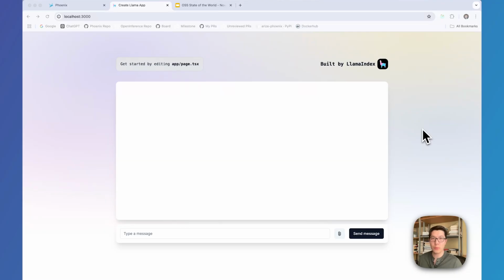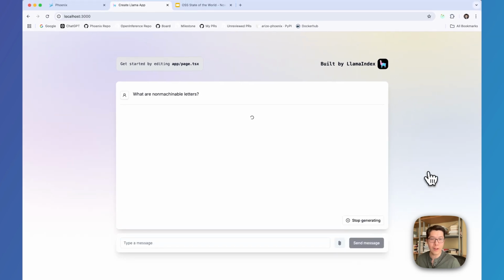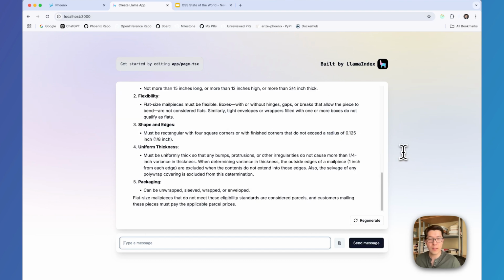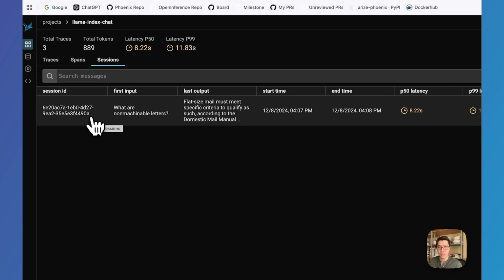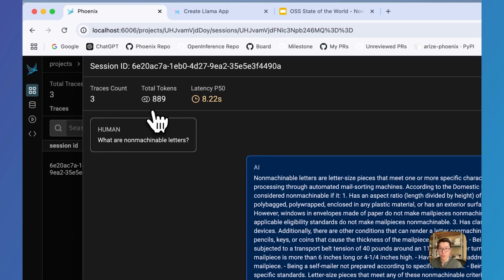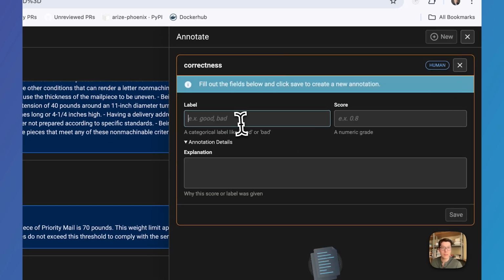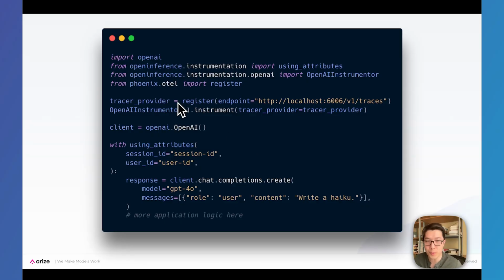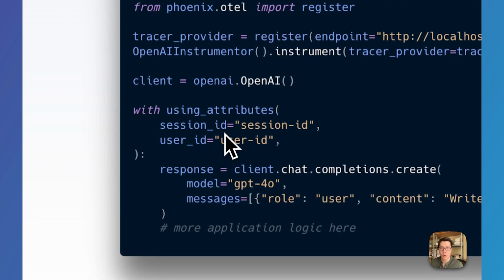Phoenix 7.0 - Sessions